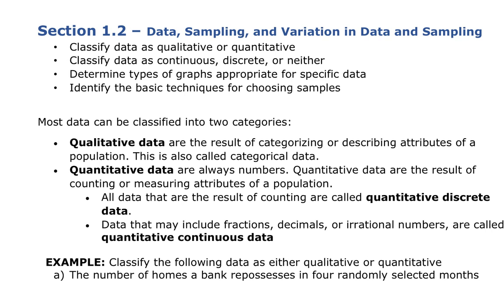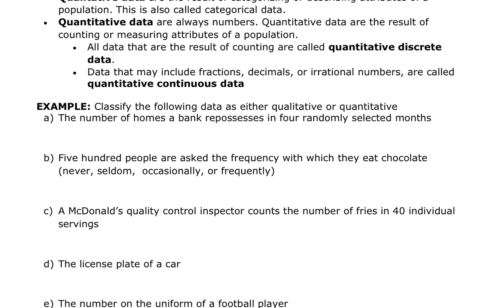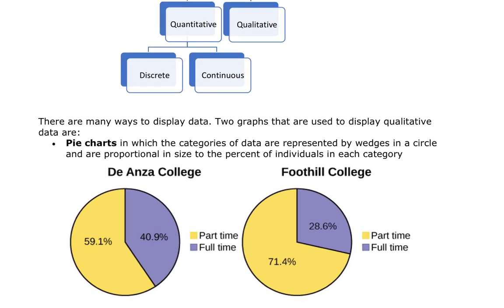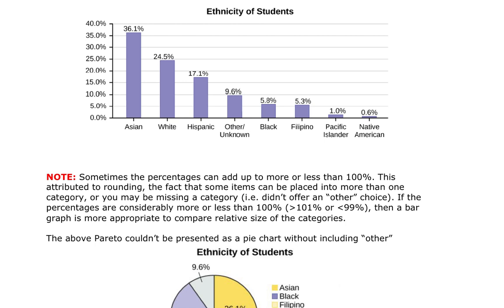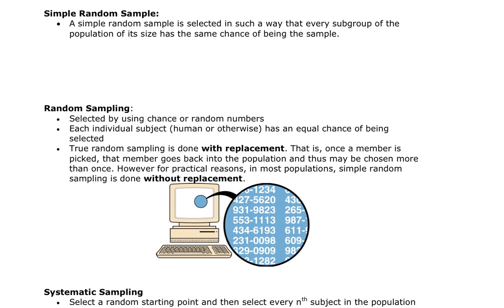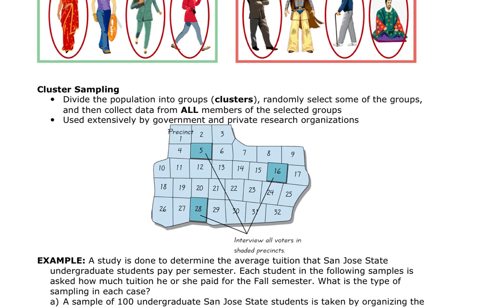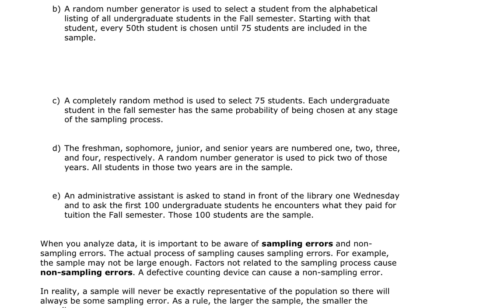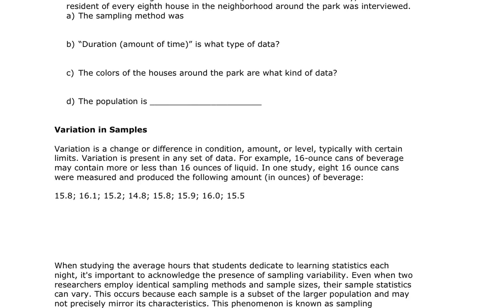MATH&146 Section 1.2 - Data, Sampling, and Variation in Data and Sampling